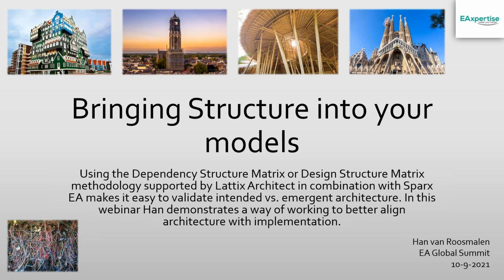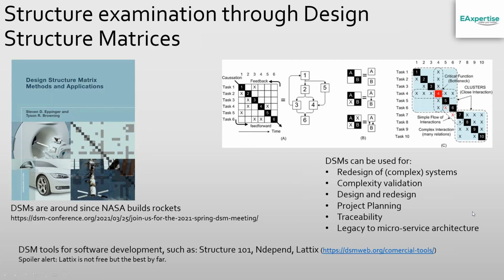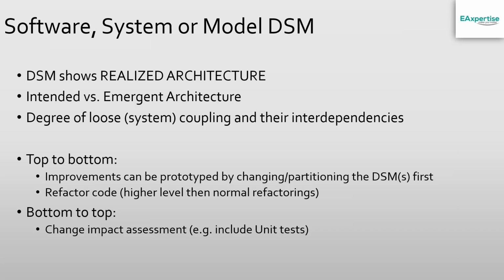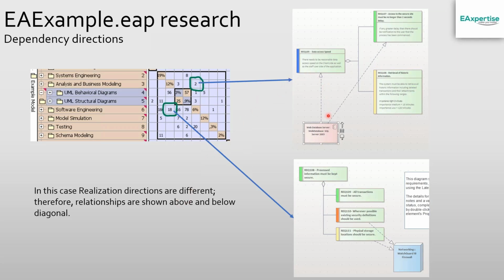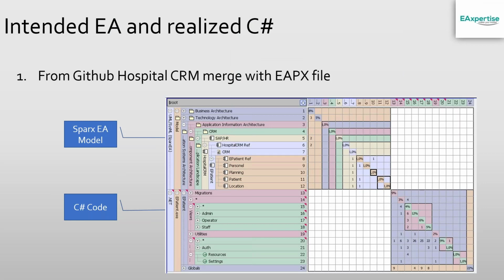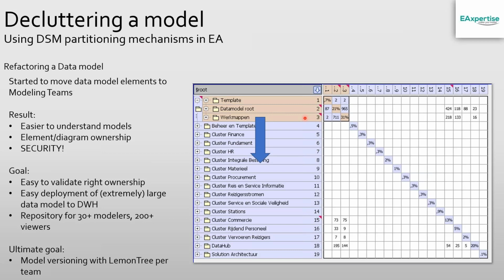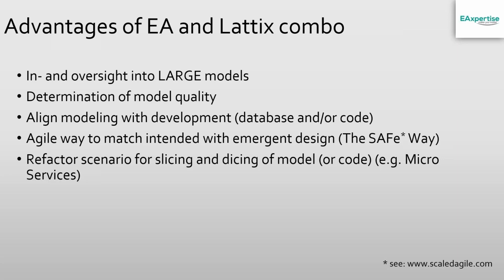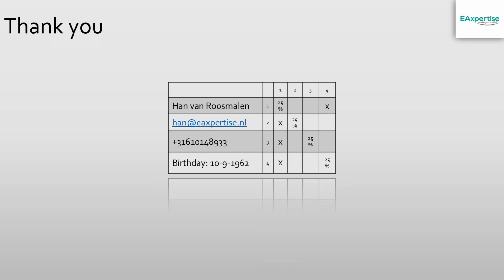Bringing structure into your models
Discover how the agile Dependency Structure Matrix (DSM) can enhance your Sparx Enterprise models for better alignment between intended and emerging architectures. By integrating models and code in a single matrix with Lattix 12, you can simplify CI/CD processes and improve the quality and traceability of your applications. Learn how enterprise architects can leverage these techniques to optimize enterprise architecture tools and create more robust Sparx Enterprise systems.